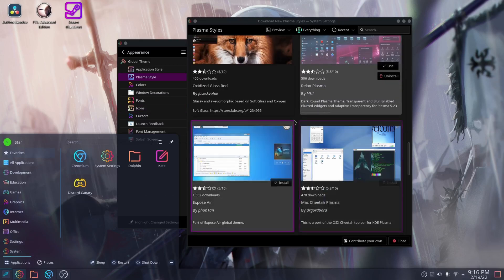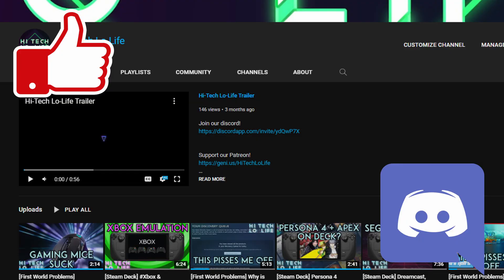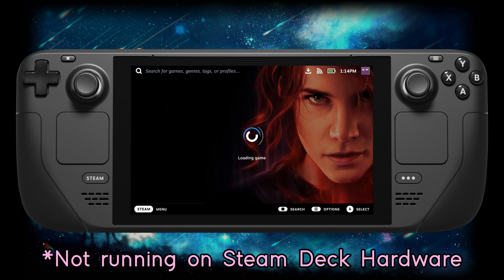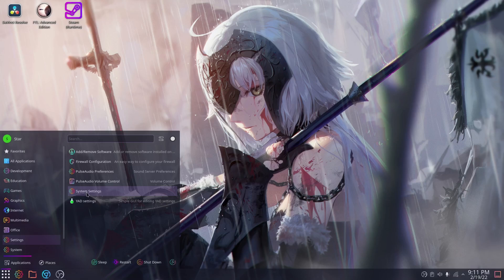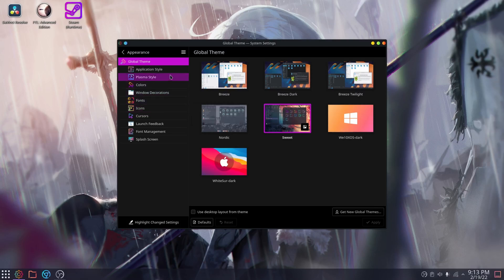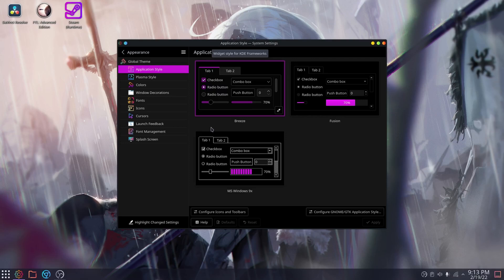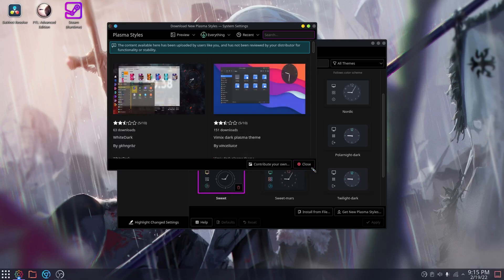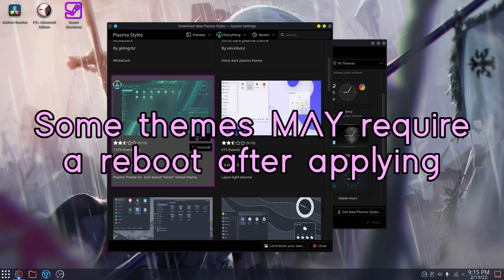[Steam Deck] Making the KDE Plasma Desktop UI on SteamDeck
0:00 Intro
0:33 Opening
0:57 Can we theme SteamUI?
1:14 We *CAN* theme the Desktop
3:07 Outro